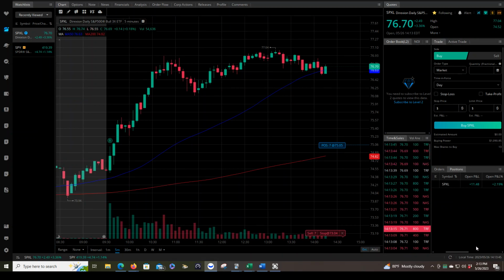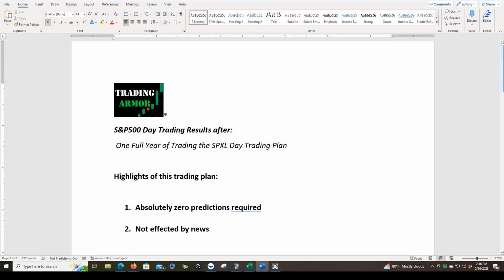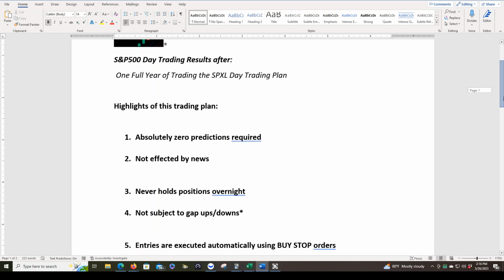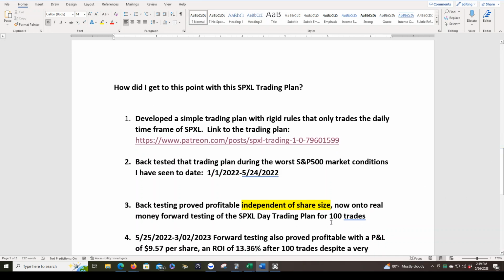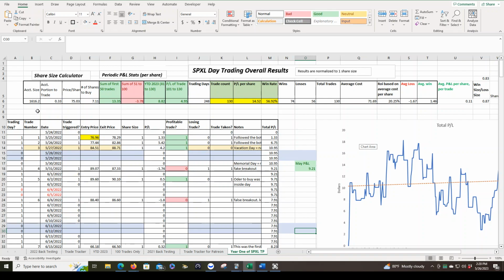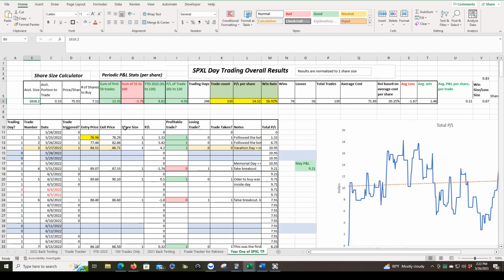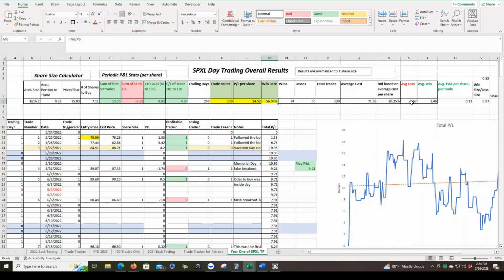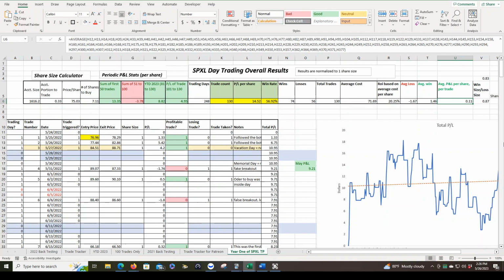Trading the S&P 500 with 6x the Profits! - One Year of Trading the SPXL Day Trading Plan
This is not a guarantee that we will always 6x the S&P500 but from 5/25/2022-5/24/2023 we made an ROI of 20.25% while the S&P500 only returned 3.4%.